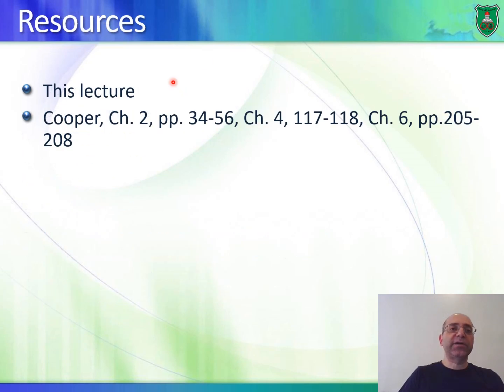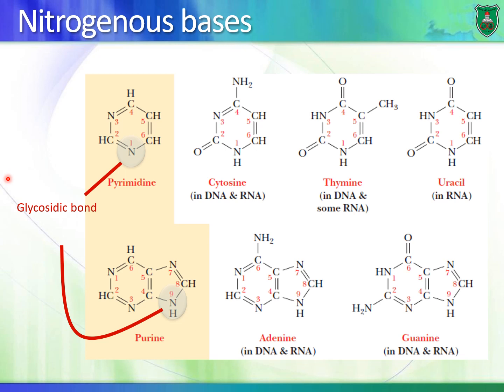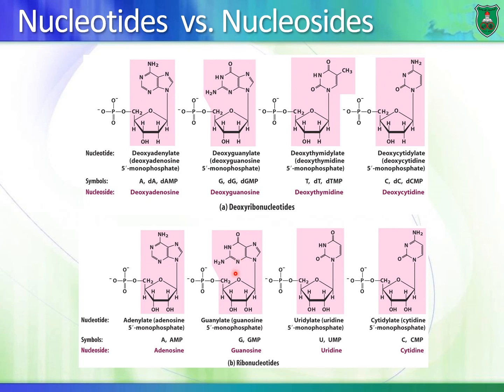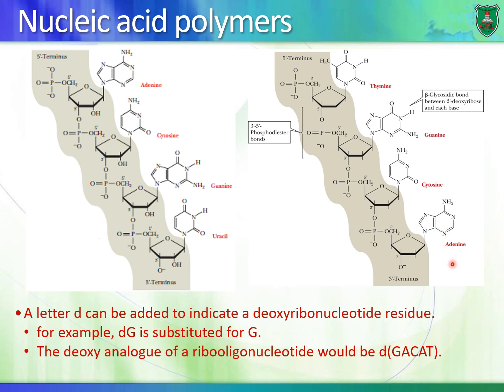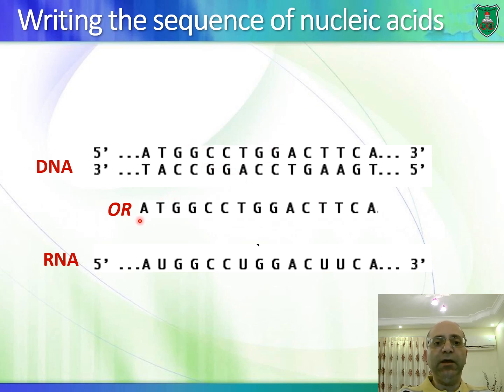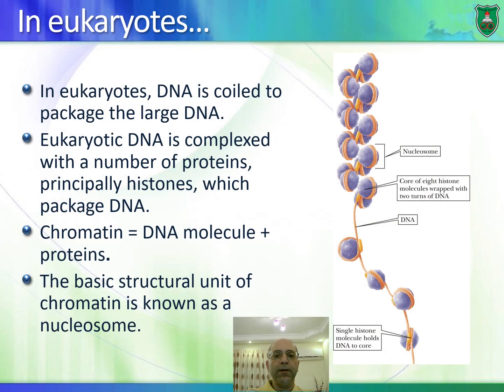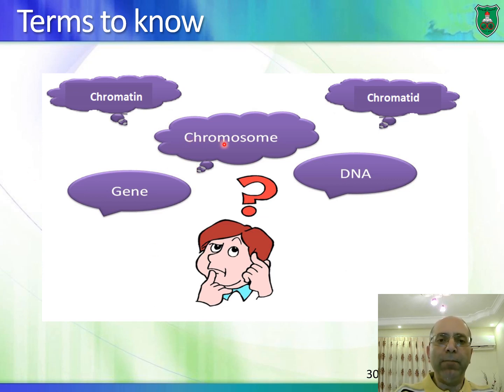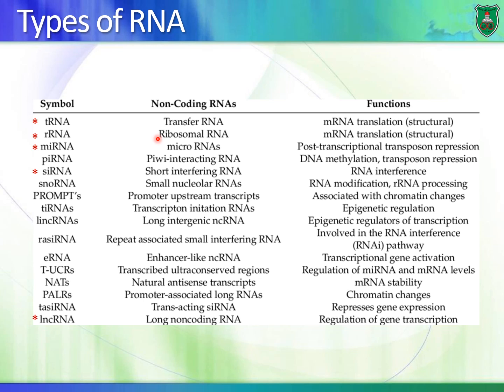BioM01 Molecular Biology 2021 2022 Structure of nucleic acids